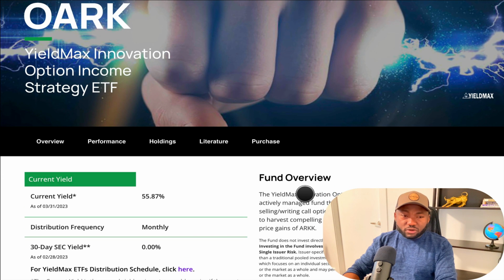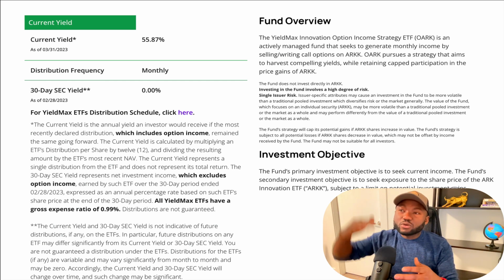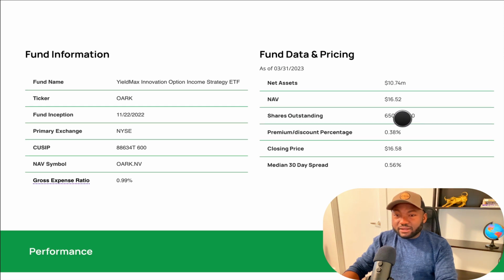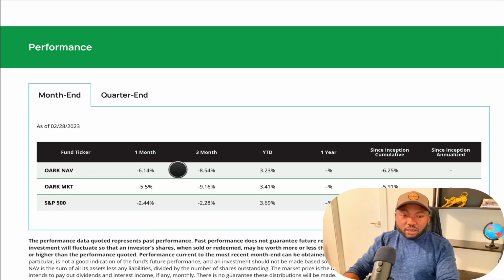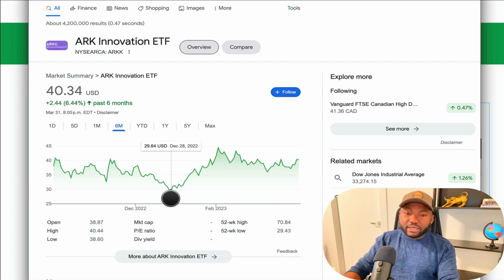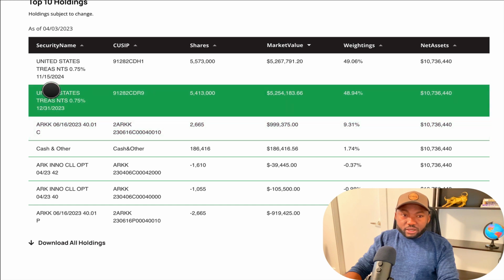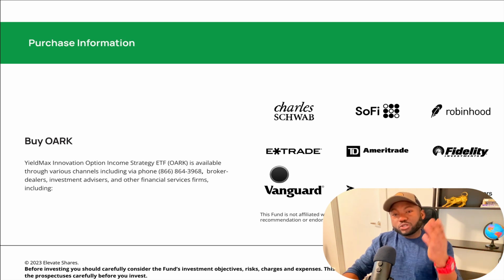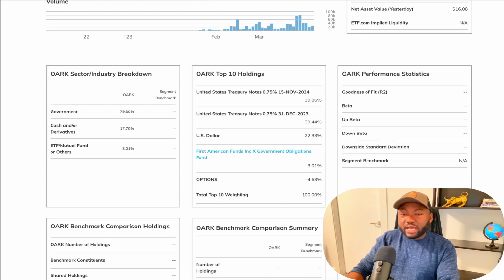A Look into: YieldMax Innovation Option Income Strategy ETF (OARK) to Get Passive Income Every Month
The YieldMax Innovation Option Income Strategy ETF (OARK) is an actively managed fund that seeks to generate monthly income by selling/writing call options on ARKK. OARK pursues a strategy that aims to harvest interesting yields, while retaining capped participation in the price gains of ARKK.